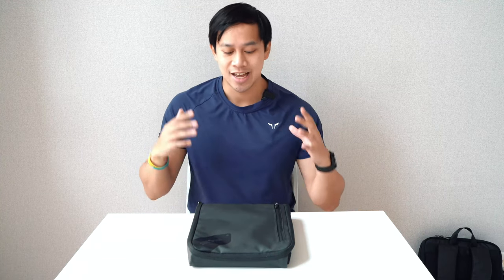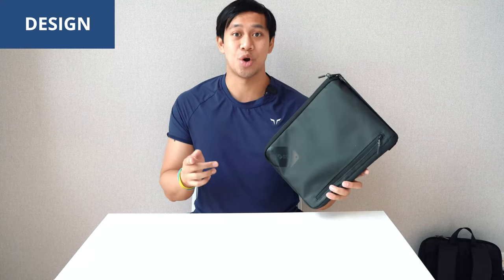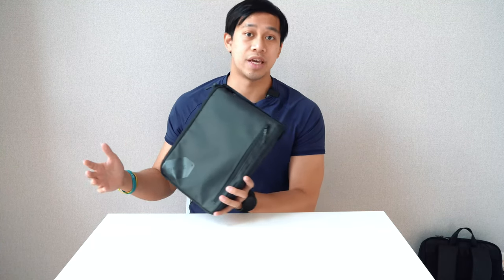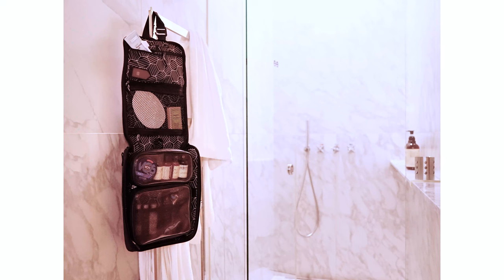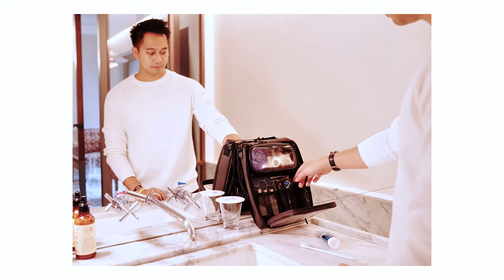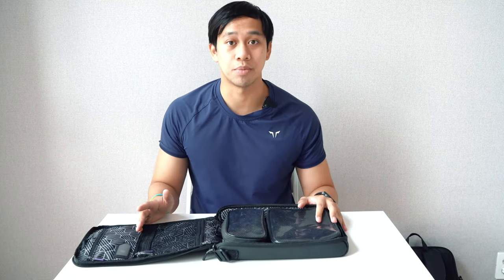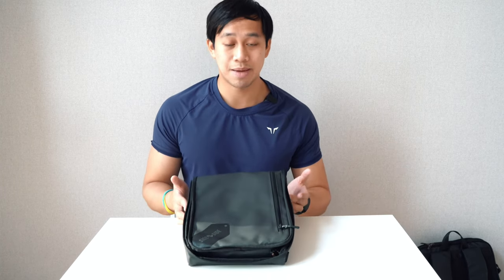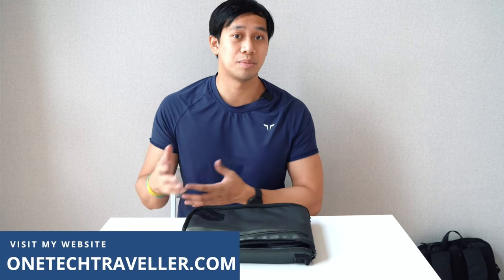Side by Side Travel Packer Organiser Review: 1 Year Later! (2021)